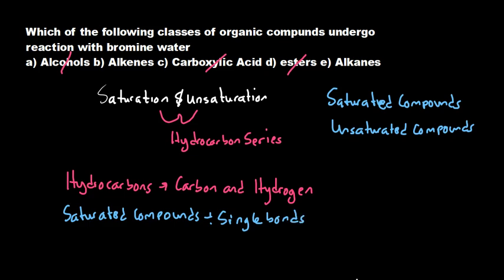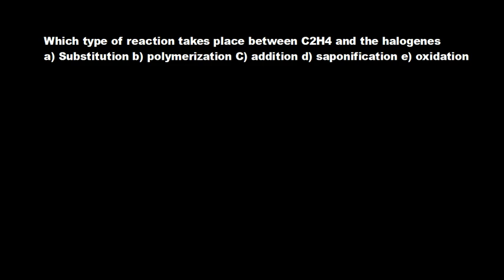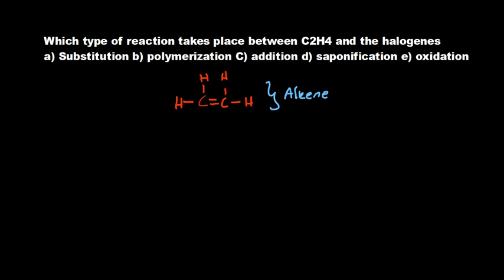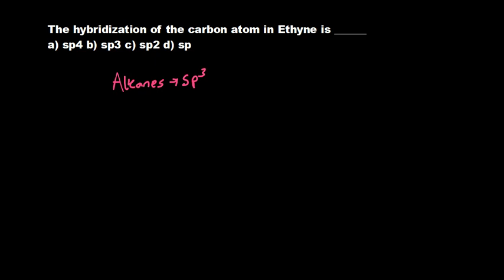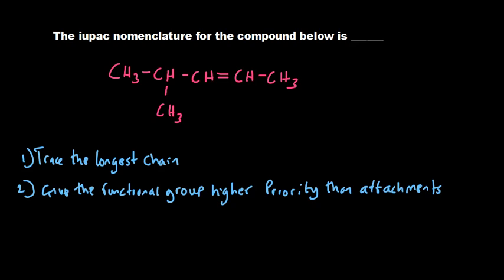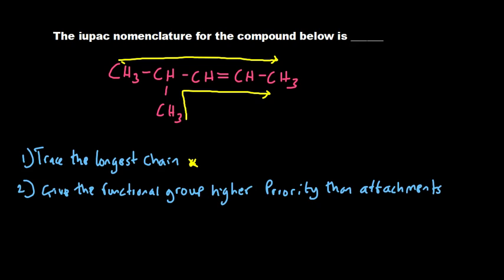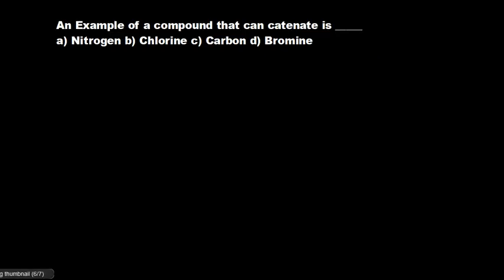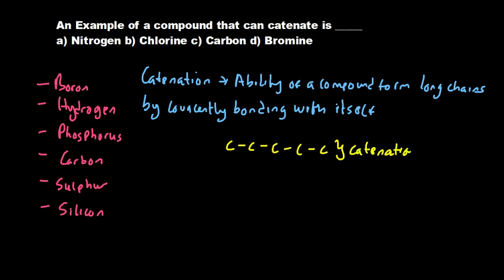2024 likely JAMB questions on organic chemistry pt 1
2024 Likely Jamb Questions on Organic Chemistry
Naming of Organic Compounds
Reactions of Organic Compounds
Hydrocarbon Series in Organic Chemistry